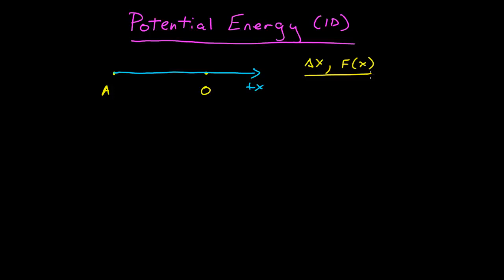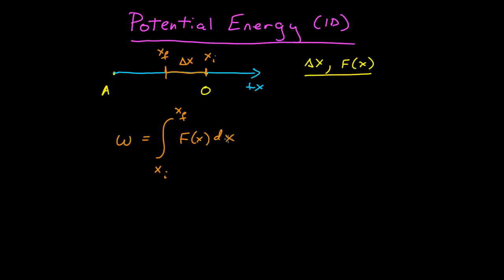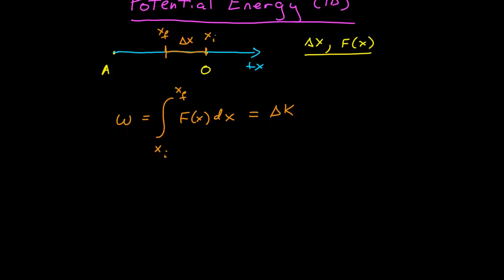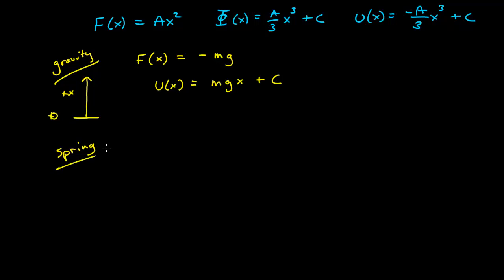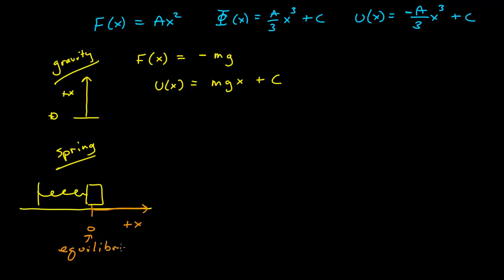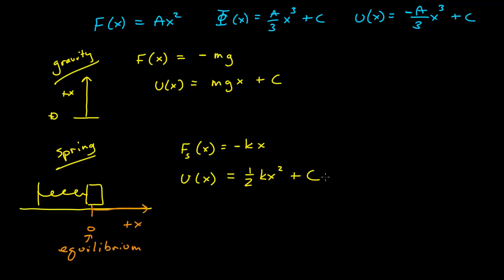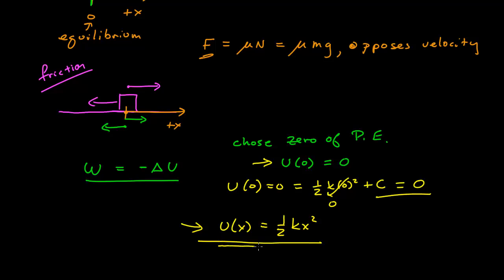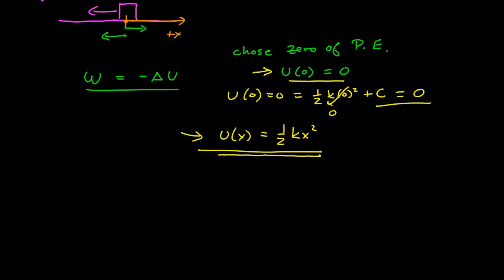Potential Energy 1D part 1